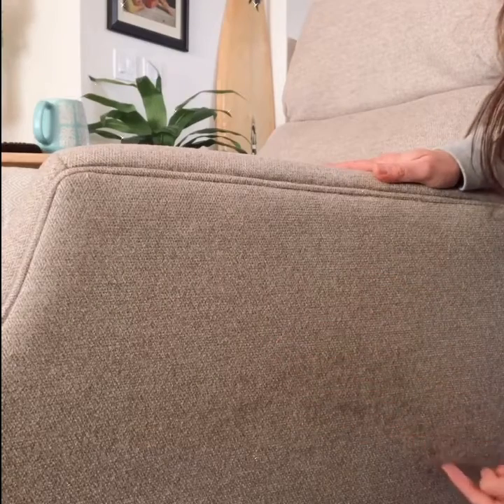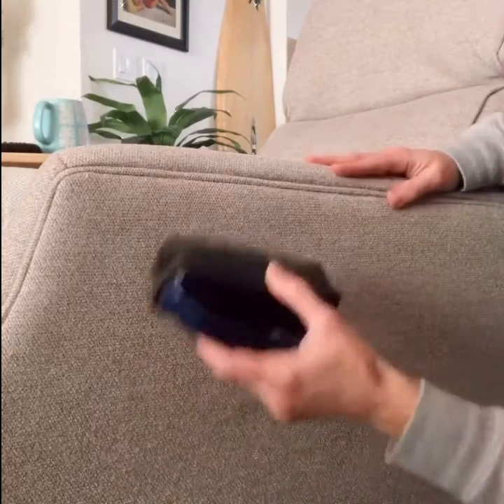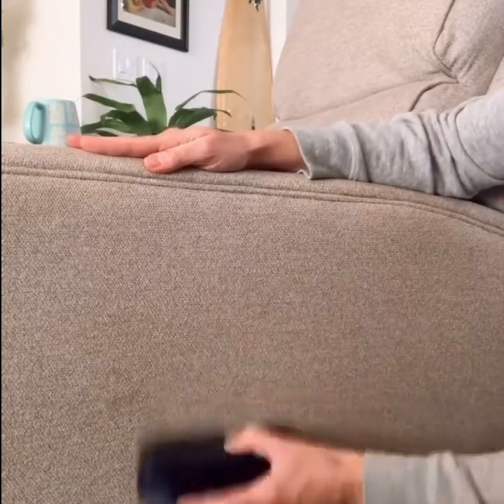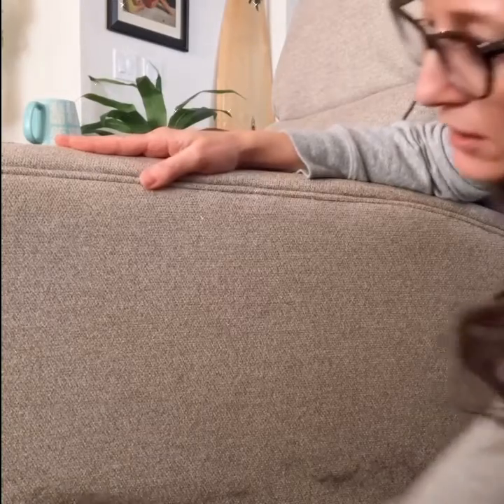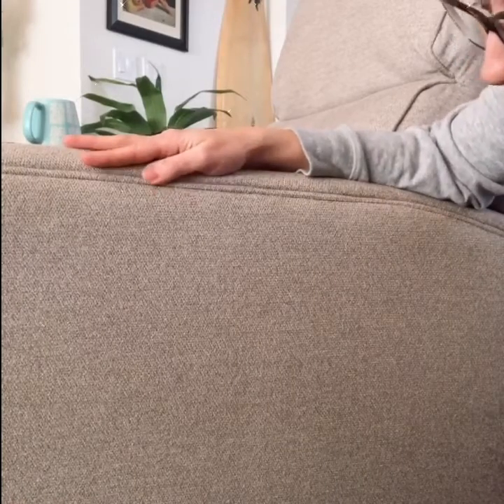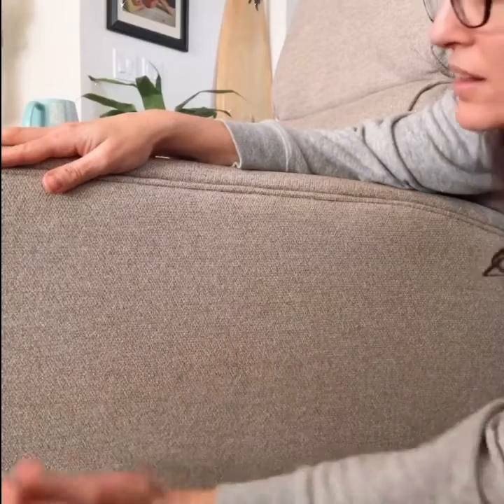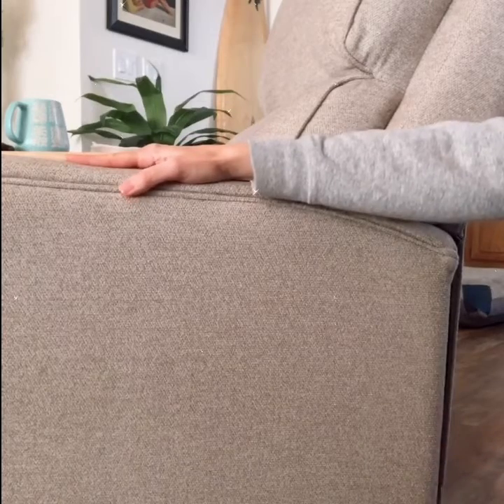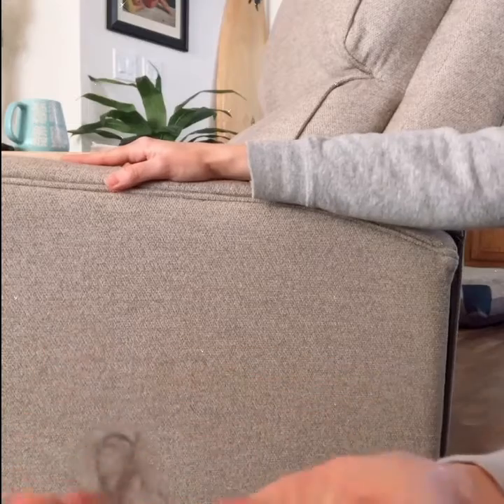Remove dog hair from furniture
Can’t believe this worked!